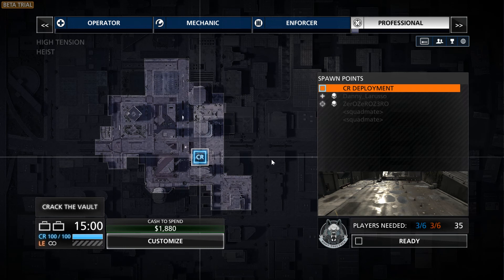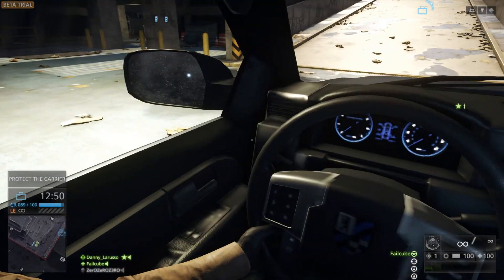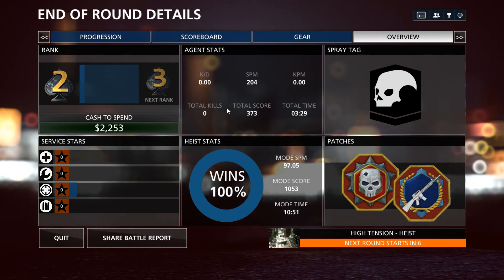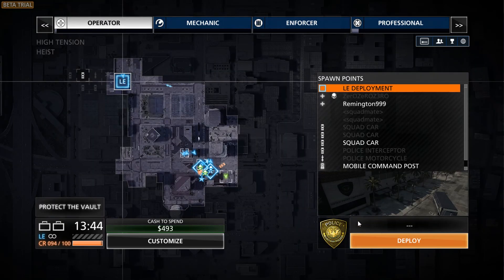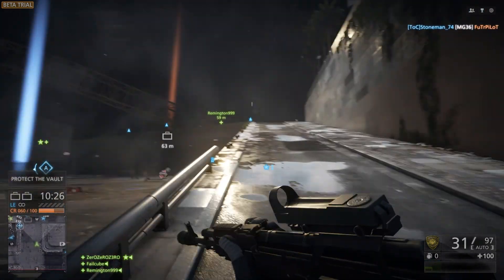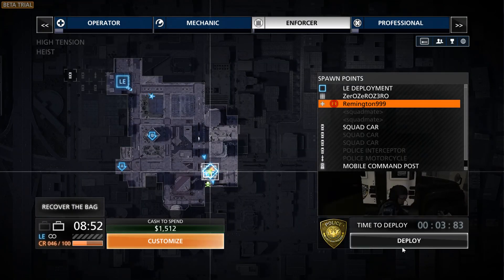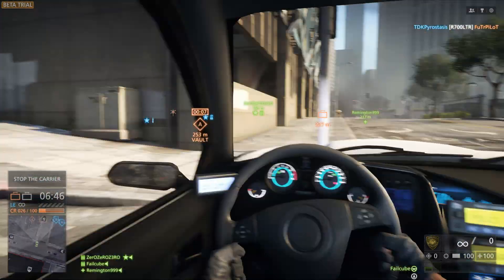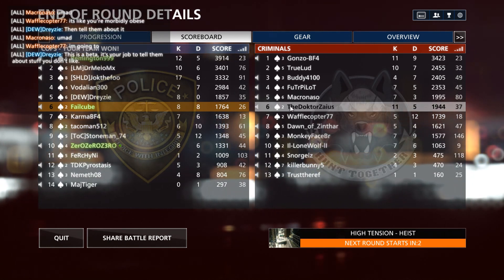Battlefield: Hardline Beta Gameplay - Heist Mode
Rob tries out Battlefield Hardline closed beta on PC and checks out the new Heist Mode.

GAME DESCRIPTION
Battlefield Hardline is a first-person action game set against the backdrop of the war on crime and the battle between cops and criminals.